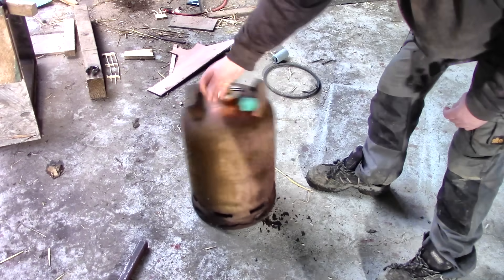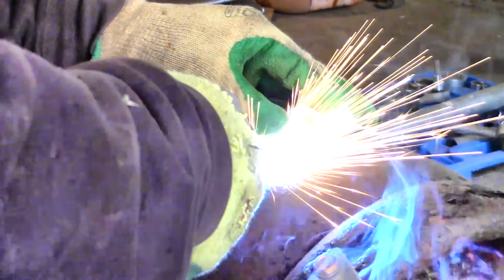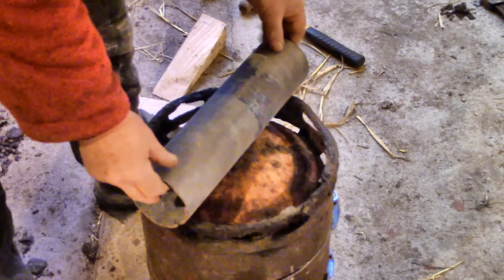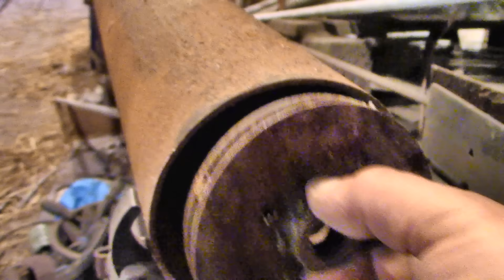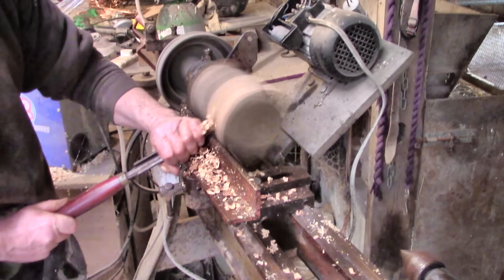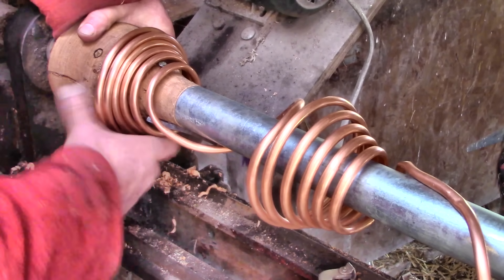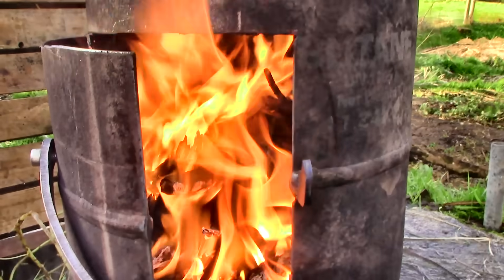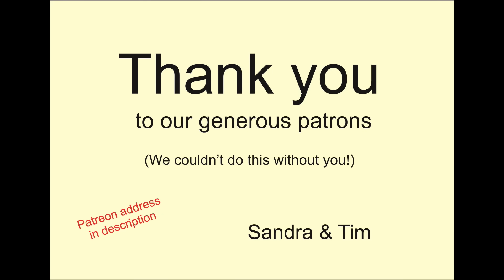Homemade Flash Steam Boiler From Plumbing Pipe And Scrap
A flash-steam generator looks simple enough but there's more to them than meets the eye, I suspect. I used an old gas bottle to make a fire-box or stove and stuffed some 8mm copper tube into the chimney - and it made steam easily enough. But perhaps I need to arrange the tube differently so the steam has to build up some pressure/heat inside. I'm not sure how to do that but I have some ideas..